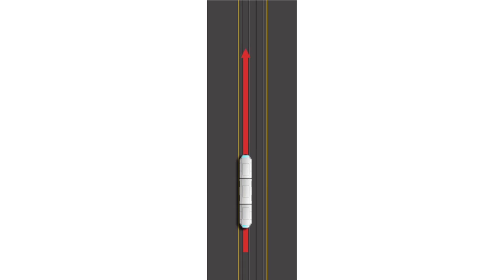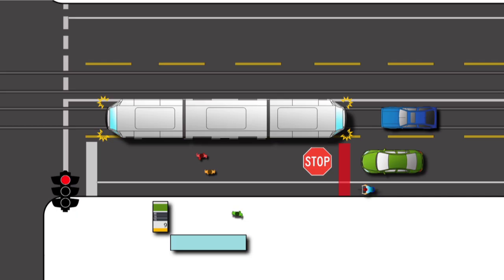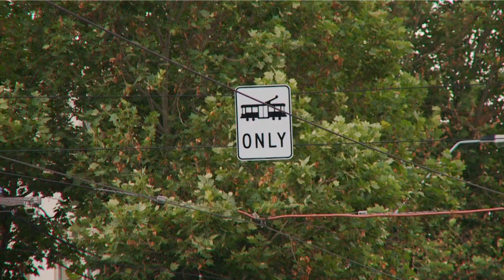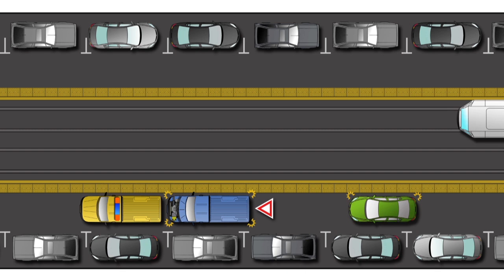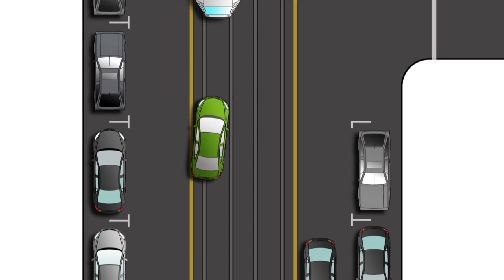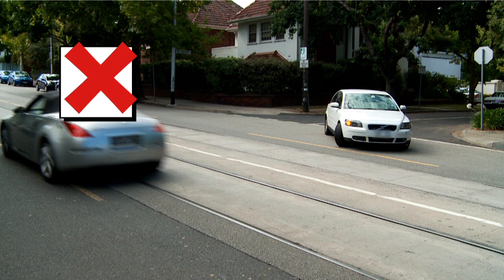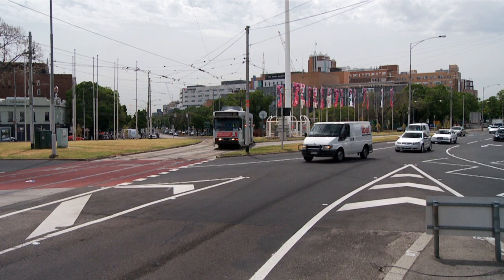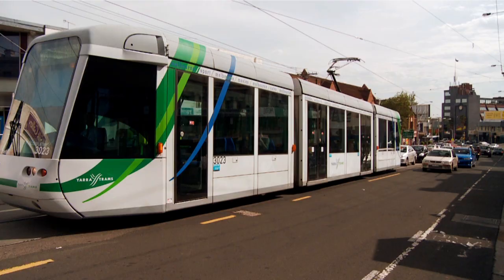Driving with Trams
Video about the importance of sharing the roads with trams when driving in Melbourne. Observing the road rules when driving helps keep our roads safe and reduce delays to trams and their passengers.